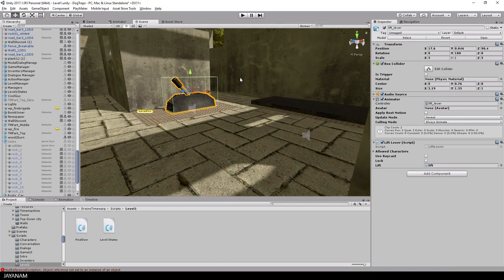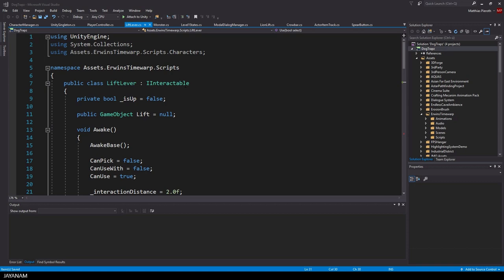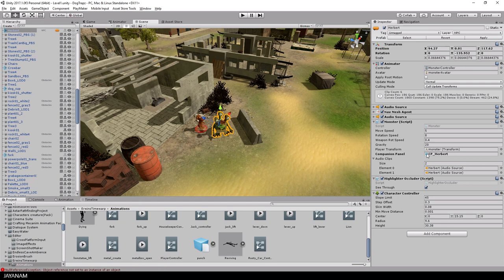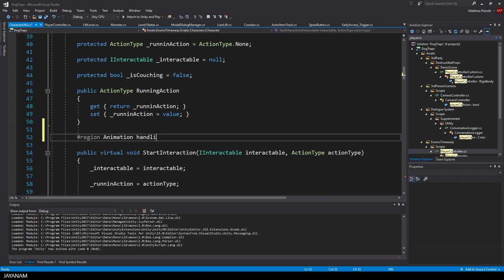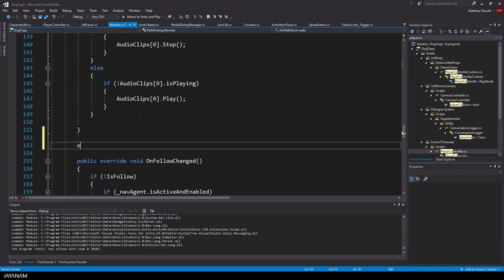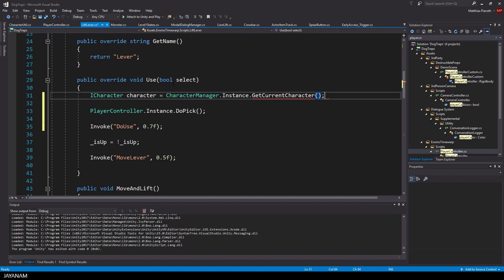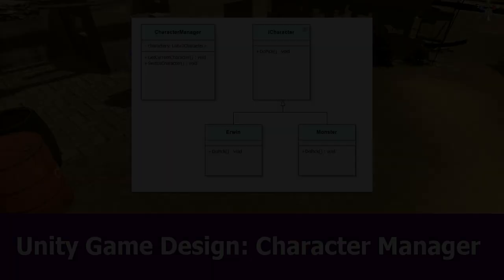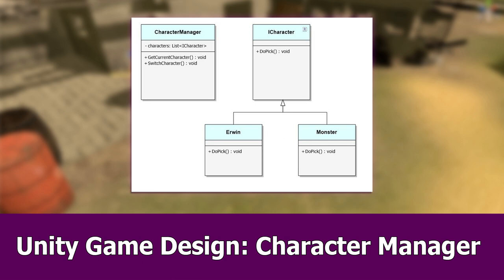Unity Character Animation and Gamedesign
In this video I show how a game design with Unity 2017 for character interaction and animation by using the example of my game Erwin's Timewarp.

I demonstrate how to use C# base classes for characters and how to define and call virtual methods for them.